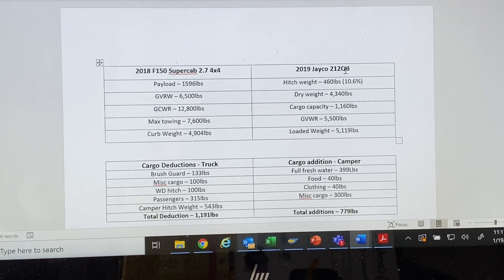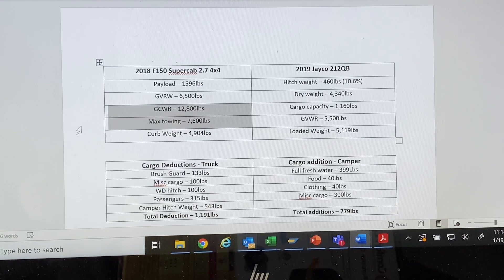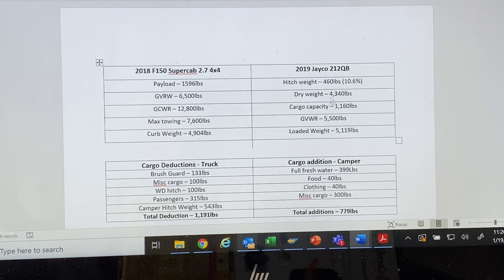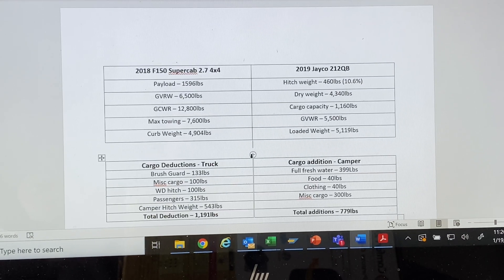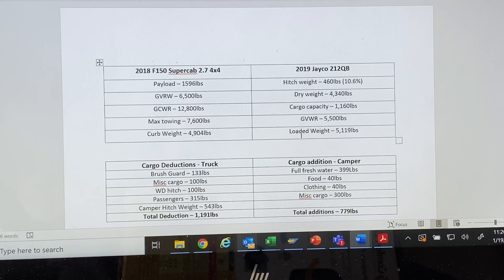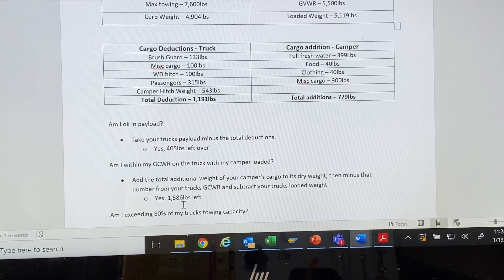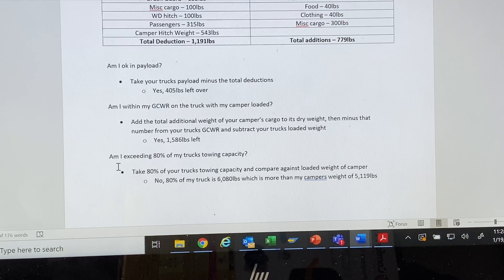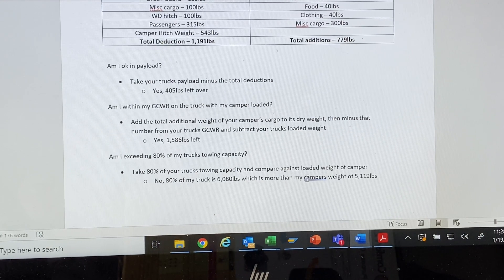Are you towing safety? Find out!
This video covers how to find calculate if your trucks towing capacity is sufficient for your trailer.